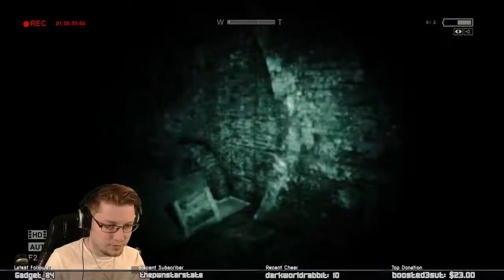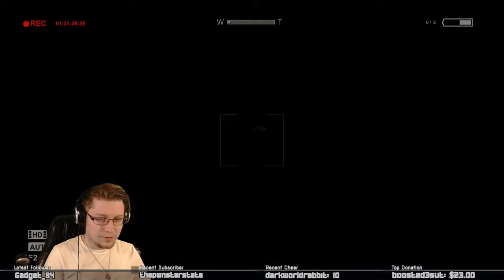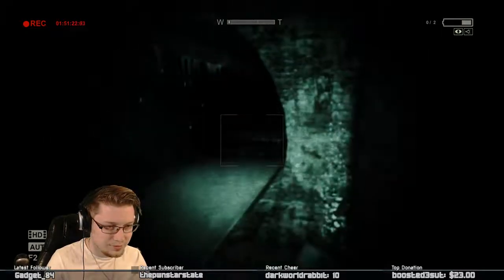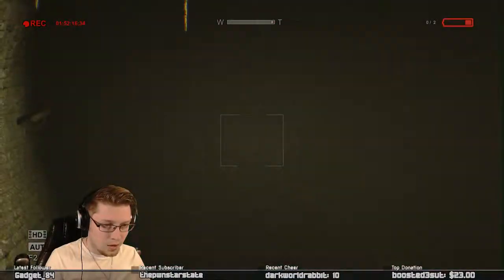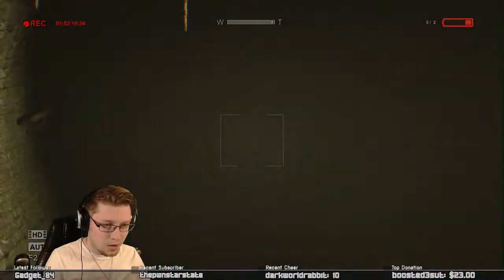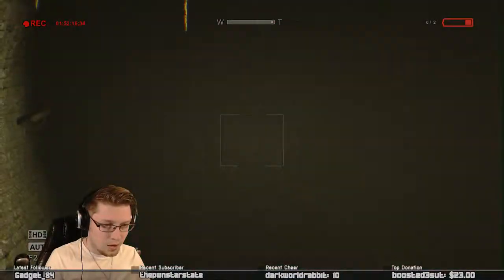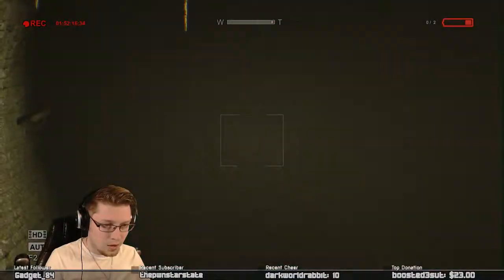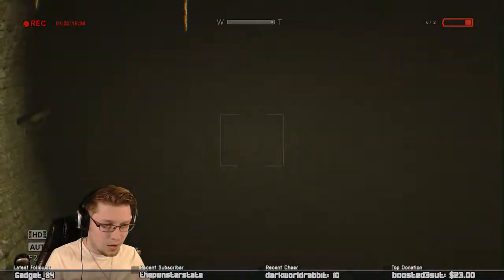Outlast - Part 4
Join me as I play through Outlast for the first time -- on the NIGHTMARE difficulty no less! This game is super creepy, with quite a few good jump scares in there.